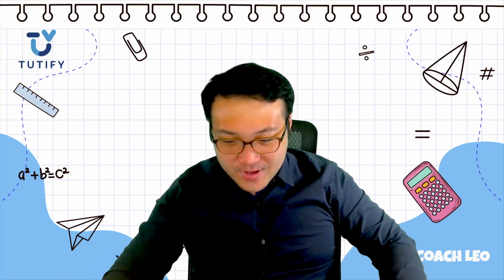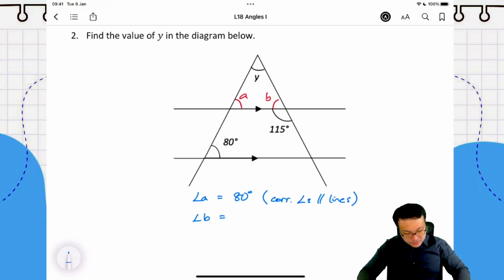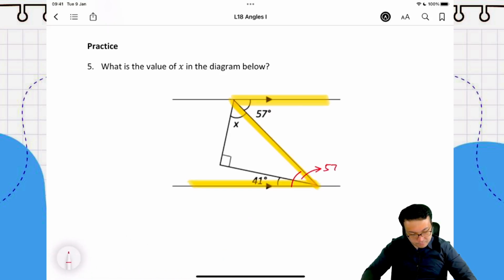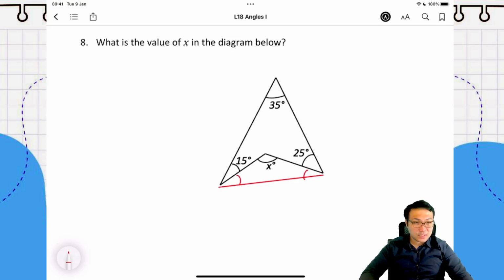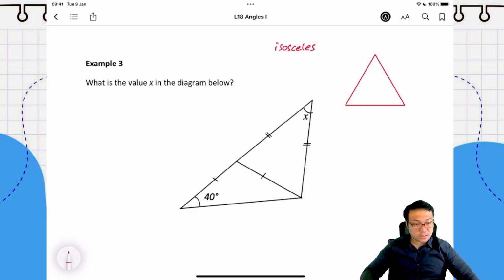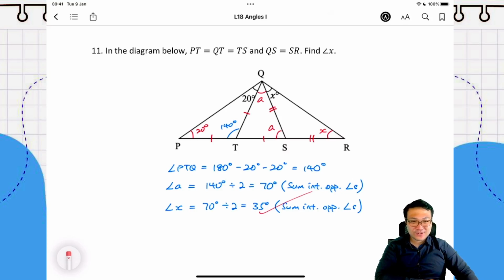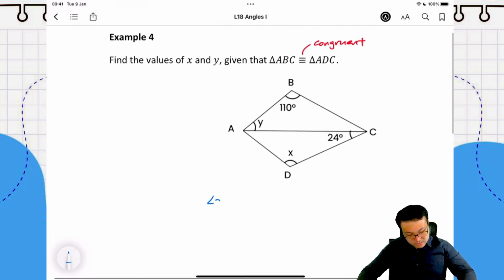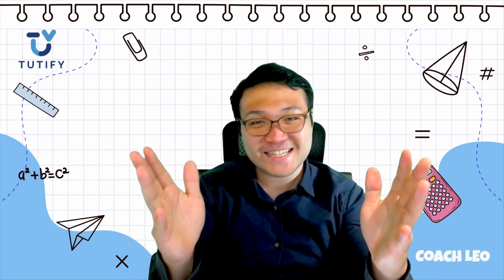L18 Angles I